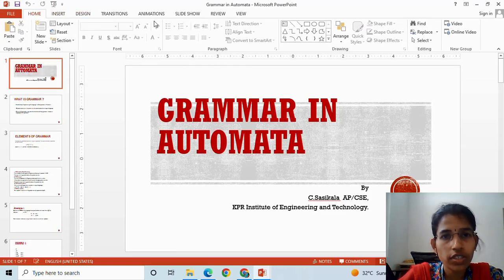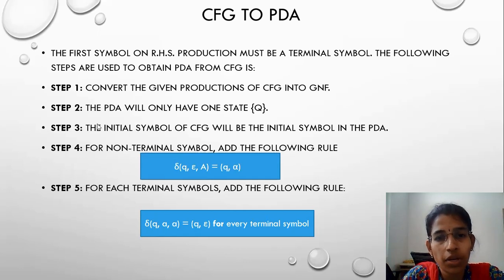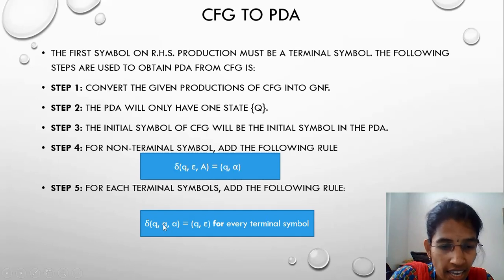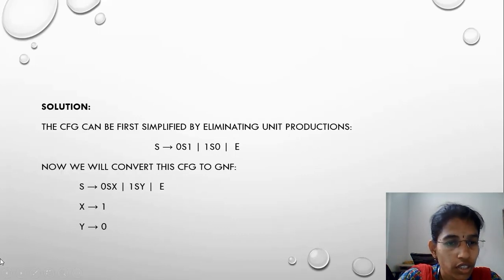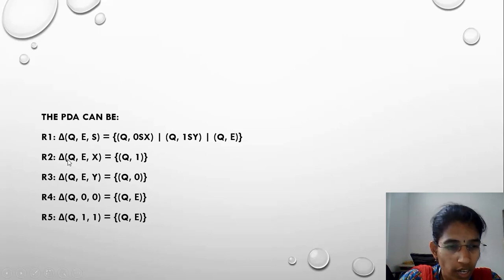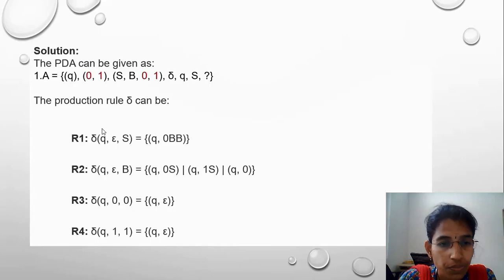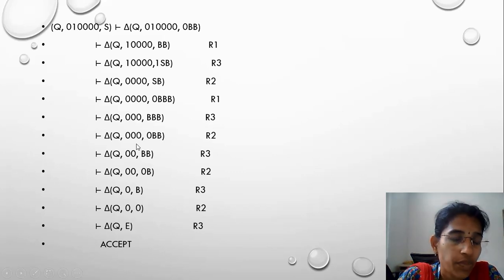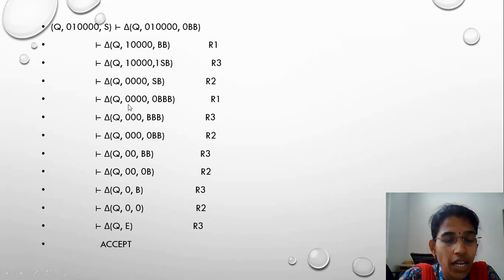Automata CFG to PDA Conversion Made Easy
In this video, we will discuss the conversion of context-free grammars (CFGs) to pushdown automata (PDAs). CFGs are a type of grammar that can be used to describe the structure of a language. PDAs are a type of abstract machine that can be used to recognize patterns in strings.

The conversion of CFGs to PDAs is a two-step process:

Convert the CFG to Chomsky normal form (CNF).
Construct a PDA for each production rule in the CNF CFG.
In this video, we will discuss each step in detail. We will also provide examples of how to convert CFGs to PDAs.

If you are interested in learning more about automata theory, this video is a great place to start.